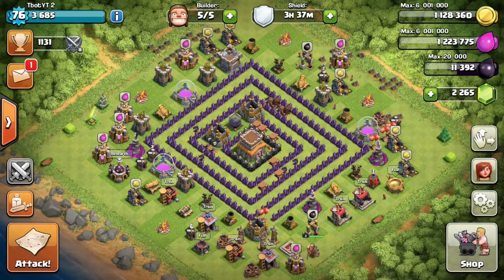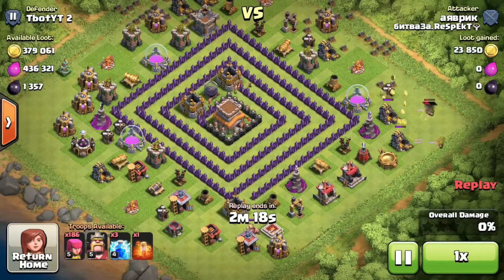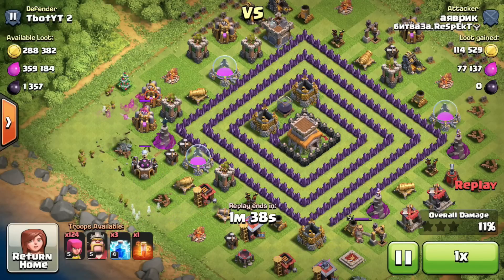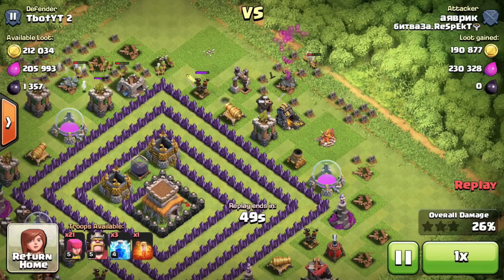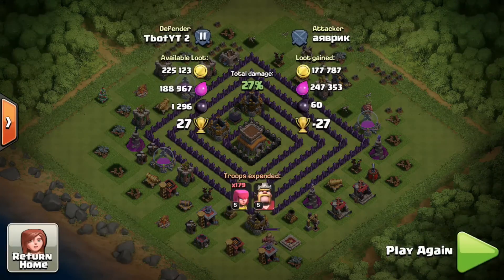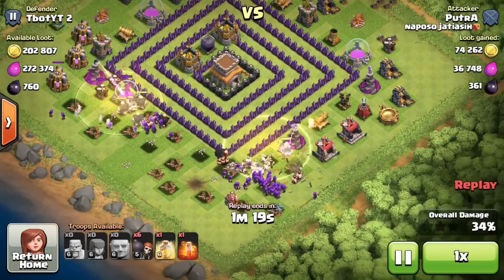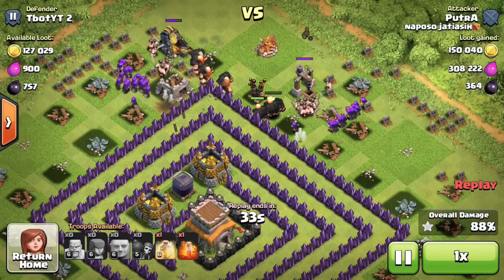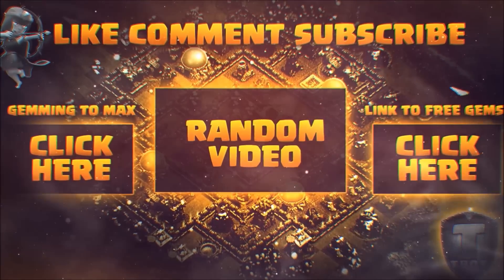Clash of Clans - MAZE TROLL BASE! "EPIC TOWN HALL DEFENSE STRATEGY" Maze Replays!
Clash of Clans Attack Commentary! W/Clash of Clans Gameplay From TBOT. Maze Troll Base. Defense Strategy For Town Hall 8! Trolling Noobs With Maze Base!

Video Song:
Song Name
Song Link

Category: Games
Updated: 10 June 2014
Version: 6.108.5
Size: 53.3 MB